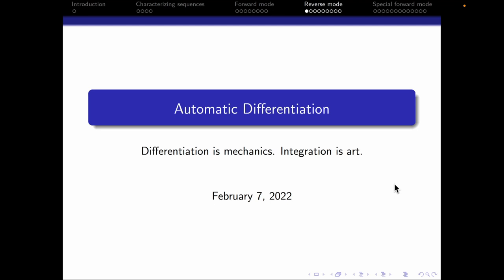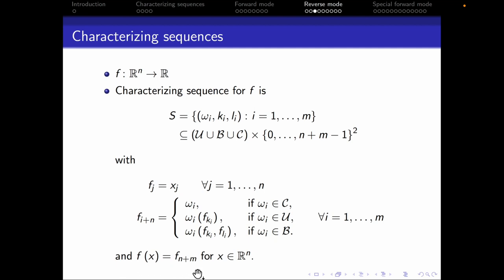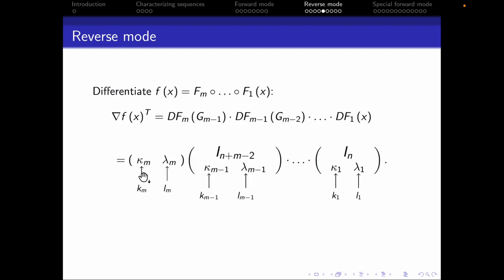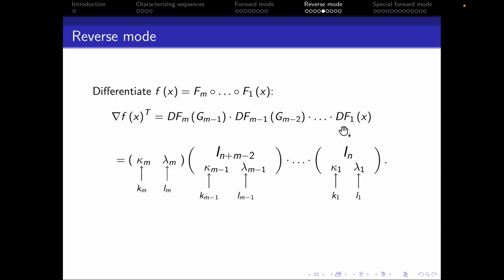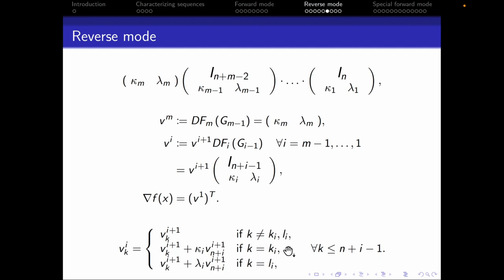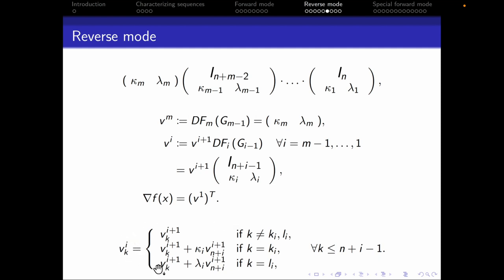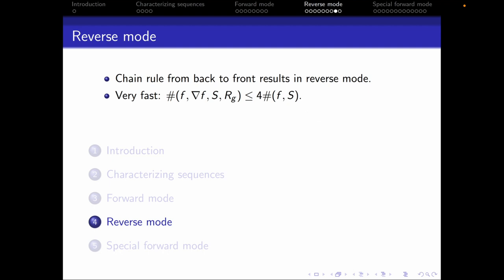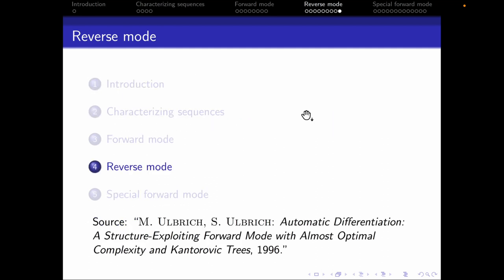How does REVERSE MODE work?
Second video in a series of three explaining the mathematics behind automatic differentiation.

Automatic differentiation is a technique used in many optimisation algorithms, such as deep learning, to compute gradients. Two main automatic differentiation methods exist: forward mode and reverse mode. Forward mode is simpler to understand, while reverse mode is widely celebrated for its speed. Other methods, such as special forward mode, are a modification or combination of the two.